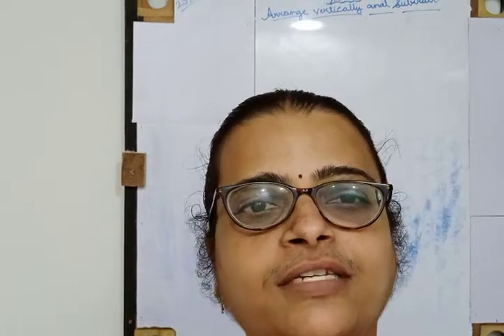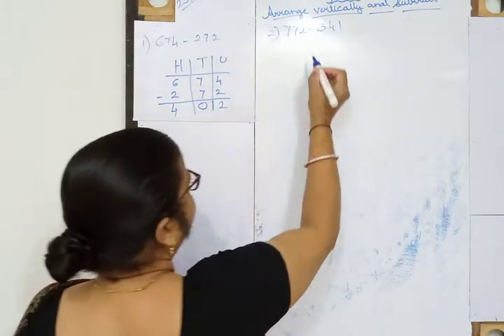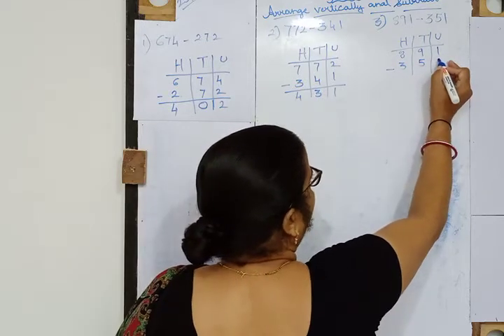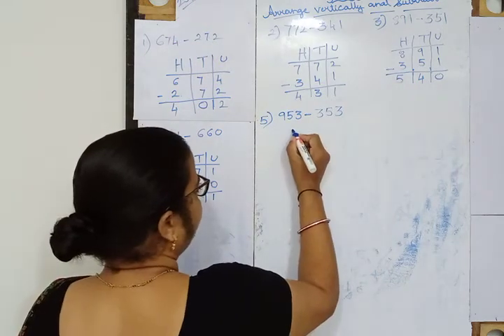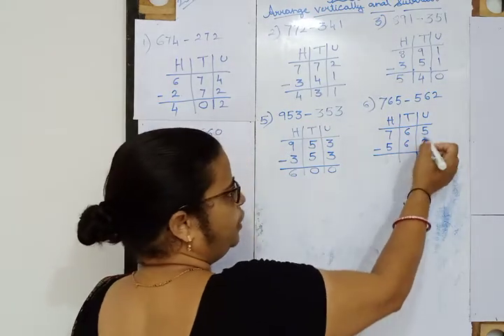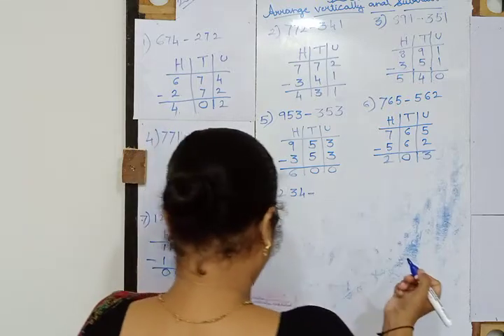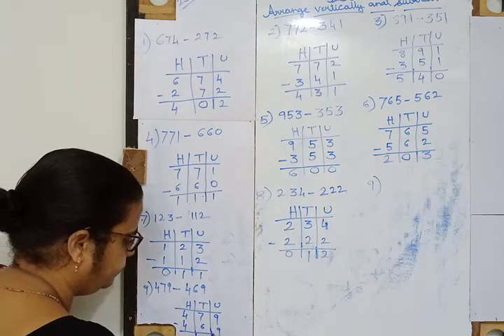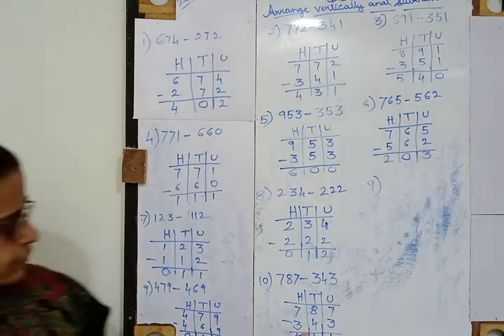Subtraction without borrowing